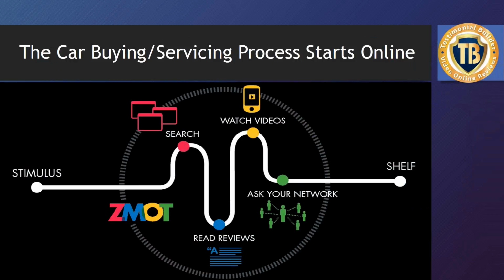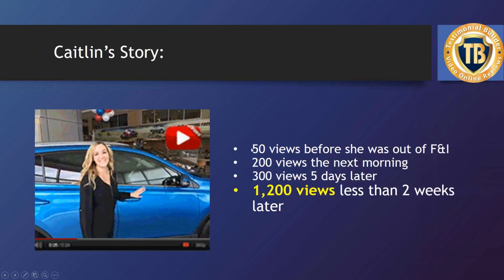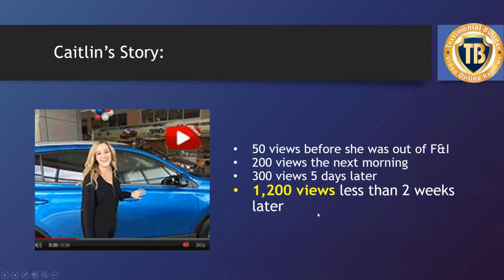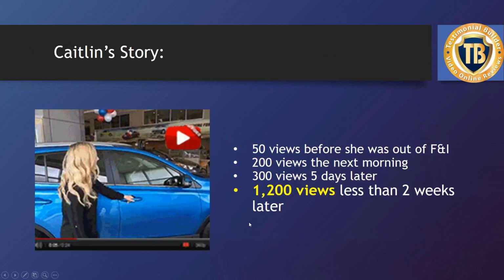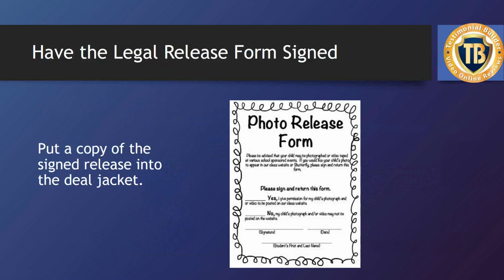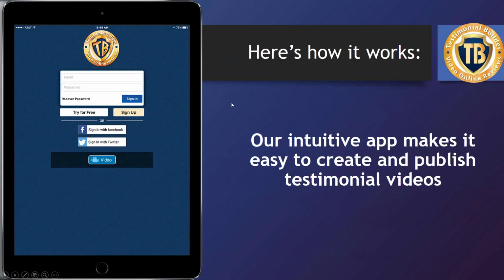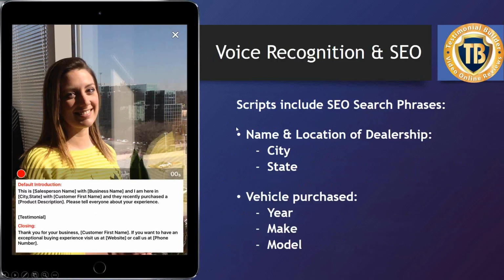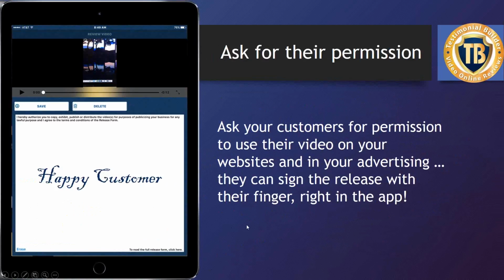They share and you sell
How to use video testimonials to build your business.